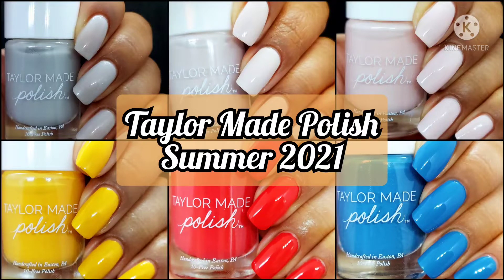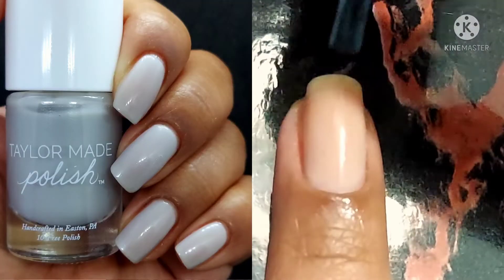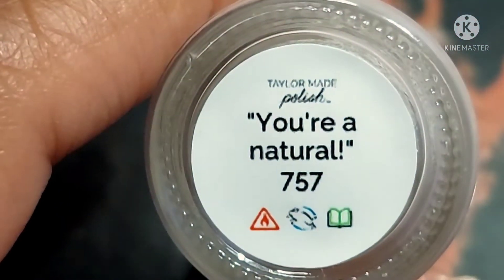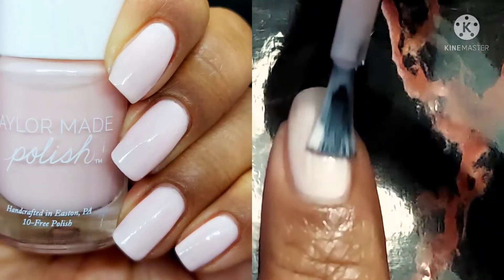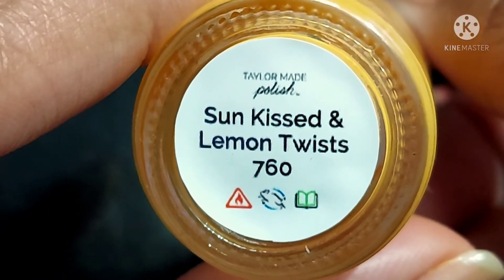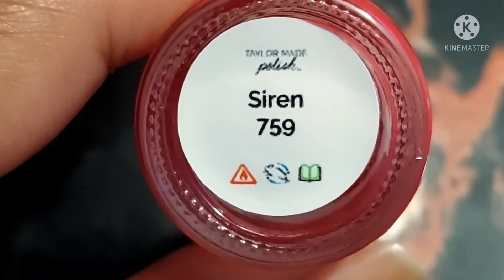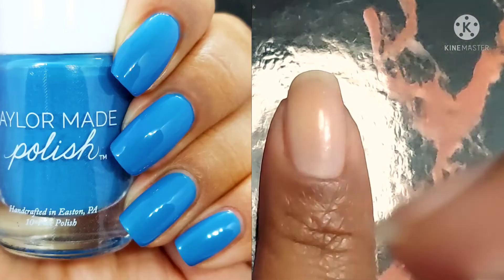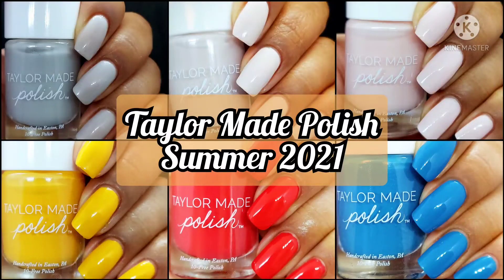Taylor Made Summer 2021 *PR*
{PR} Hi friends! I hope you all are having an awesome day! For my mynailfam thank you so much for sharing your precious time with me!

Product Used:
Smoke Show
You're A Natural
Love Letter
Sun Kissed & Lemon Twists
Siren
Hey Babe
Prices:
$10.00 Each
$27.00 Neutrals Trio
$27.00 Brights Trio
$54.00 Whole collection (all six)

Other fun videos to check out:
Mani Inspo with Maniology’s ManixMe Box:

Source: YouTube Studio Free Music